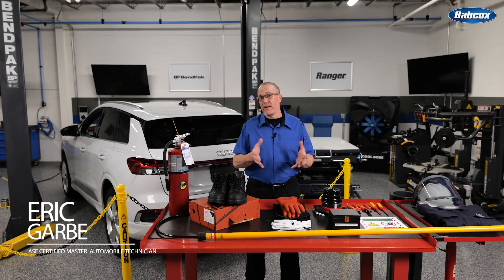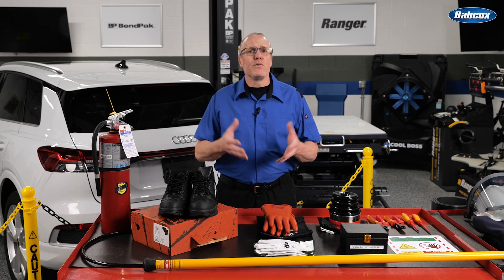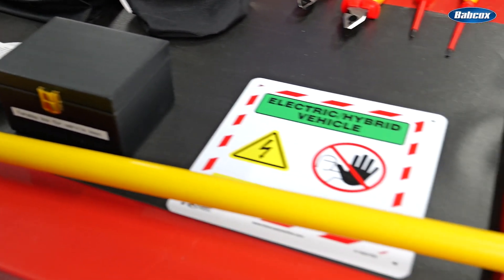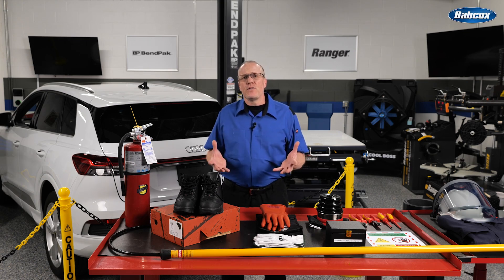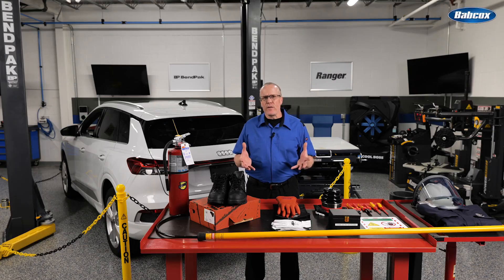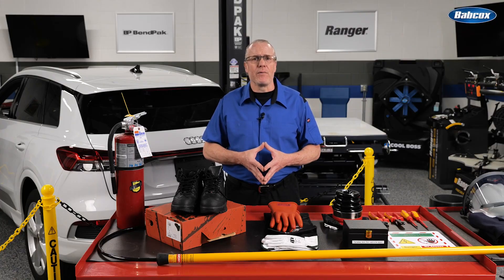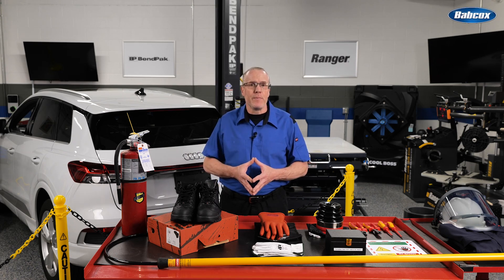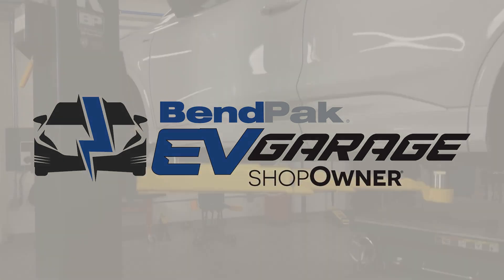EV safety basics on the shop floor – Part II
Staying safe while working on an electric vehicle requires the correct shop equipment as well as the correct personal protective equipment or PPE and shortcuts are simply not an option. Let's take a look at everything you are going to need.